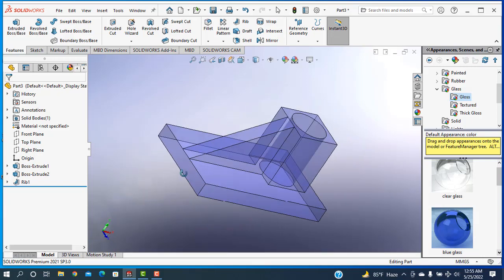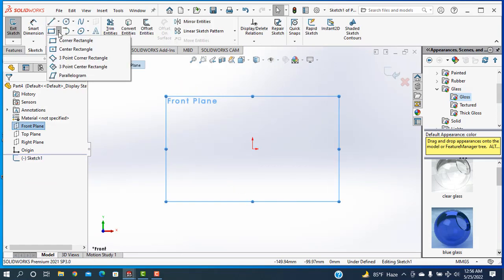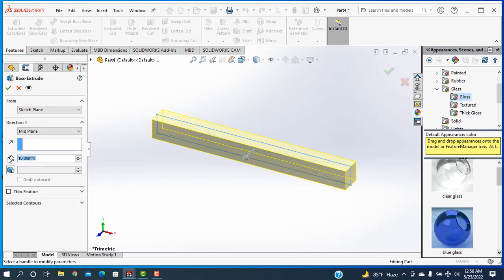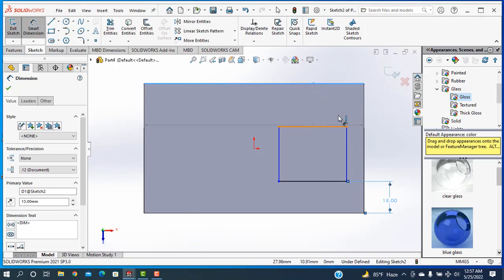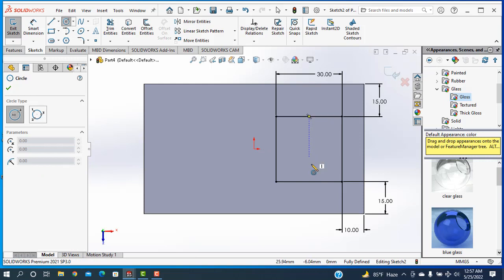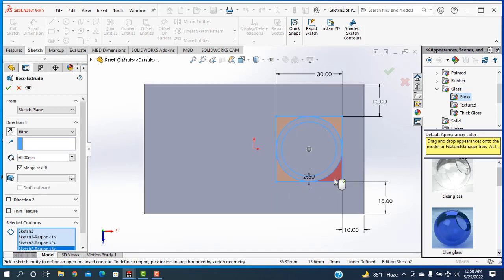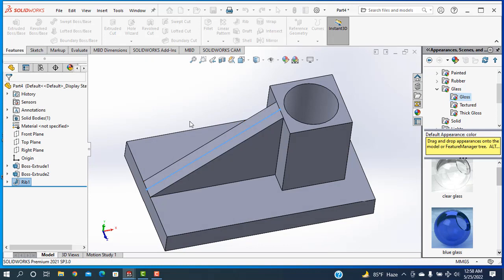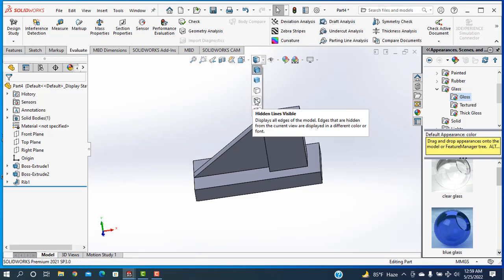Drawing Practice for BUET's job exam - Redesign Engineering